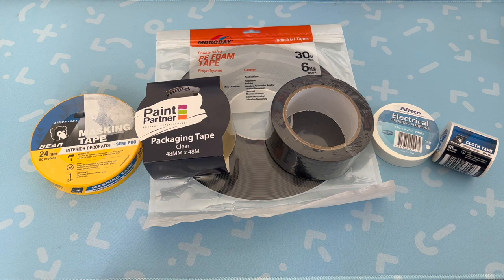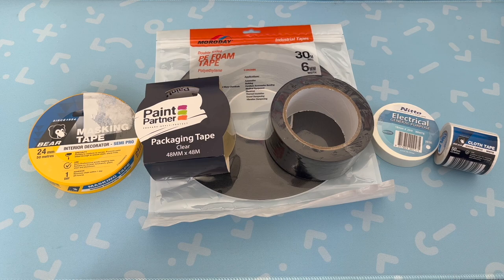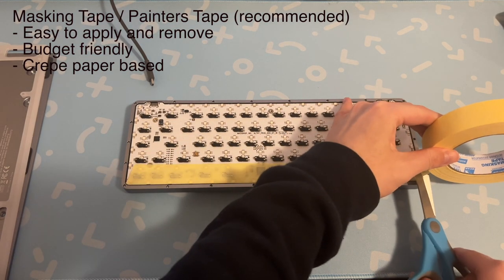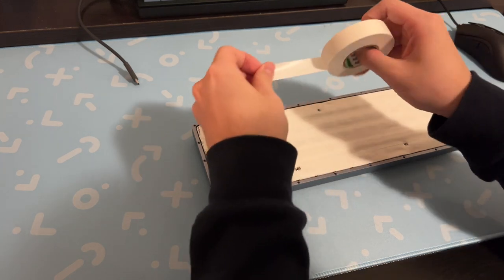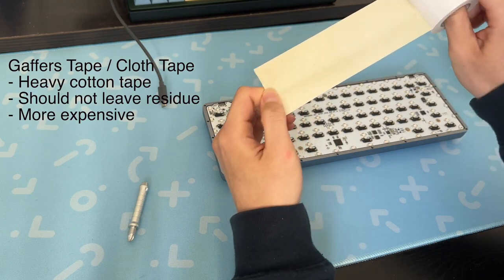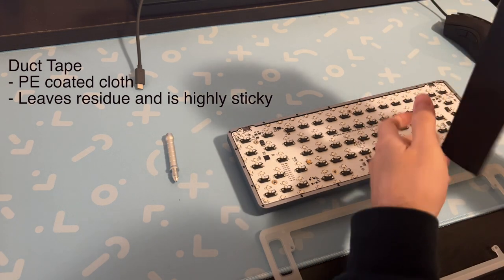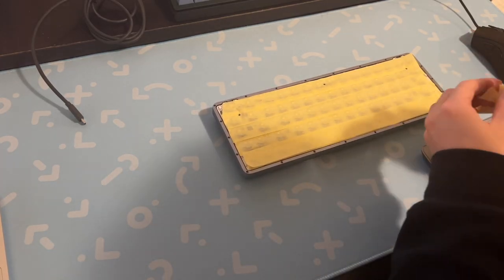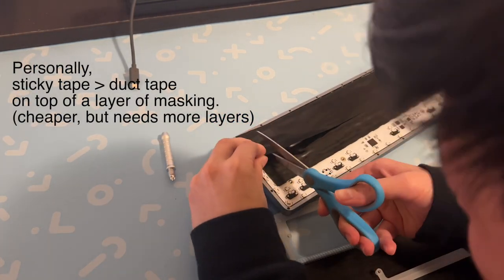Best Tapes for Tape Mod! (6 tapes & combinations tested)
Experimenting tapes really get you in a sticky situation...

Chapters:
0:00 Intro
0:14 What is the Tape Mod?
1:20 What Tapes are we trying
2:13 Masking Tape
3:11 Packing Tape
4:30 Electrical Tape
5:19 Gaffers/Cloth Tape
6:10 Duct Tape
7:06 PE Foam Tape
7:36 Quick Comparisons
7:52 Summary
9:06 Comparisons
9:51 Conclusion

Songs Used
blue wednesday - new shoes
potsu x lando - breakfast